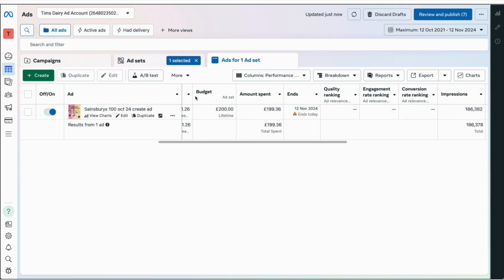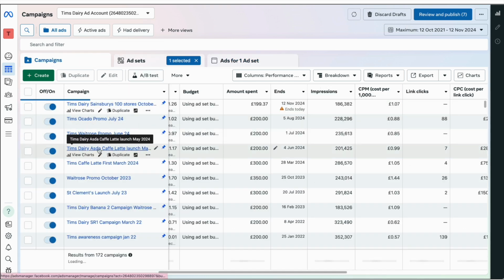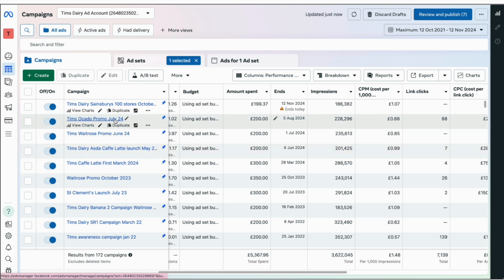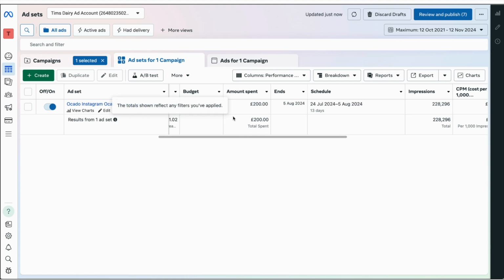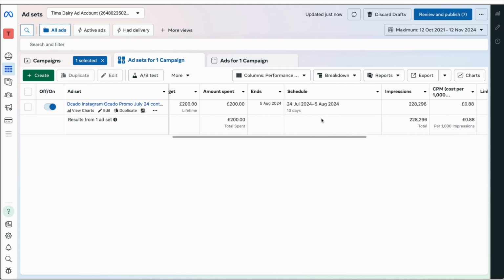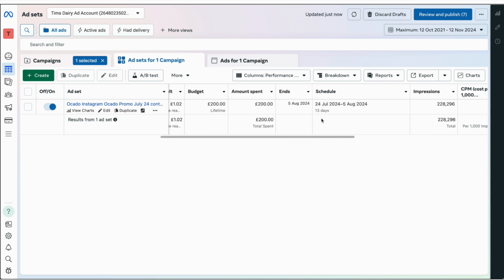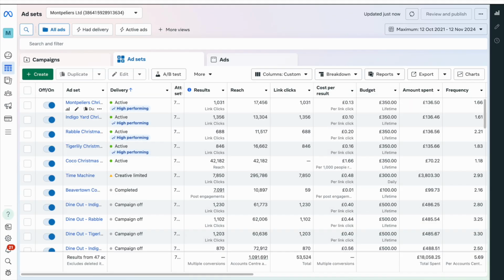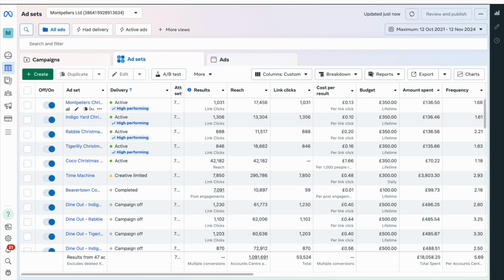6. Ad Performance and Reporting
Learn how to measure the success of your Facebook ad campaigns using Meta Ads Manager. This video explains key metrics like reach, link clicks, cost per result, and frequency. Discover how to optimise your ad content and budget based on performance data.

💡 What’s inside this video:

• Key ad metrics explained (reach, clicks, cost per result)
• Tips for improving ad content and creative
• Using data to manage your budget effectively
• Links to helpful resources: advertising glossary and checklist

📊 Track, analyse, and boost your ad results!